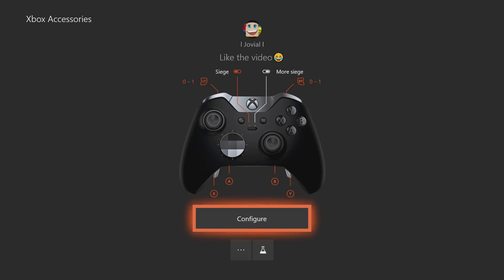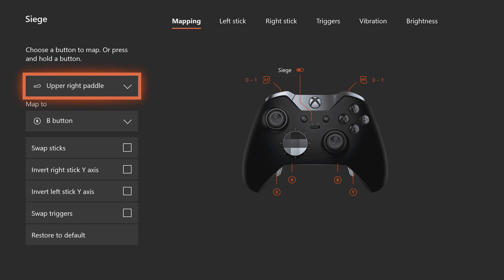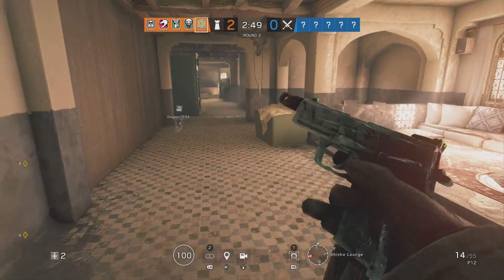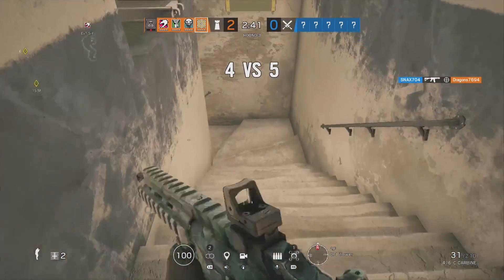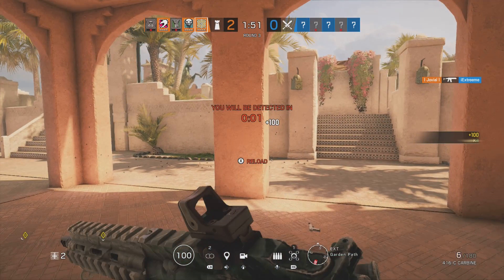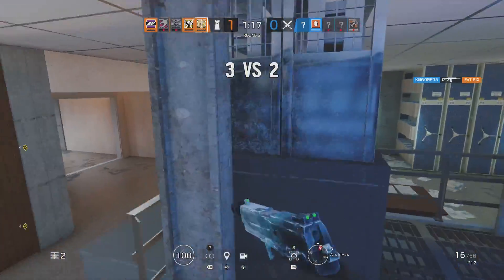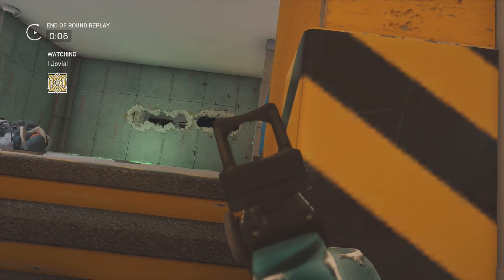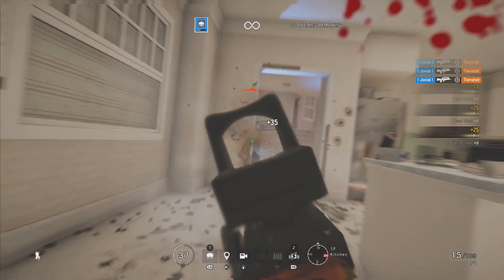Best Diamond Elite Controller Settings | Rainbow Six Siege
The video a lot of you guys have been waiting for, the controller settings that make me so good at rainbow six siege, I really hope this video helps you guys improve your rank and hopefully hit that diamond rank. Stay awesome and keep grinding!

Rank : Diamond
Gamertag : l Jovial l      those are L by the way
Favorite operator : Jager. We Have The Same Birthday

Music
Pill
Artist
Heuse, Zeus X Crona, Emma Sameth

🎵 Track Info:
Title: Home (feat. Ria Choony) (Instrumental) by Spectrum